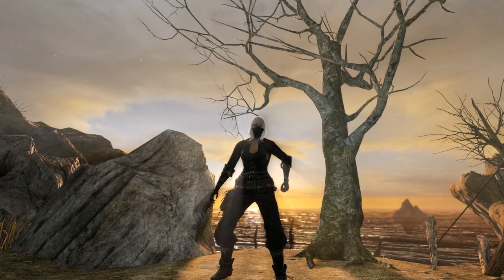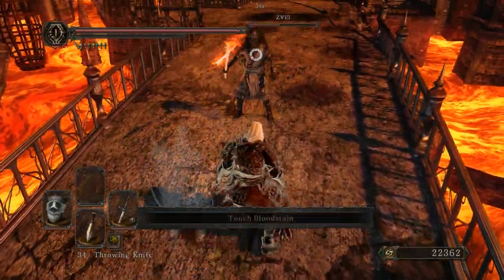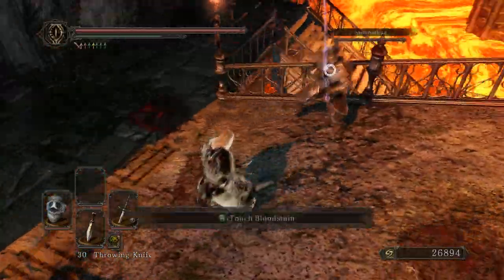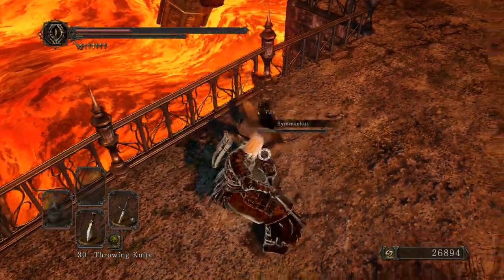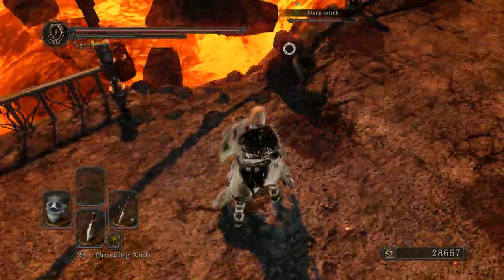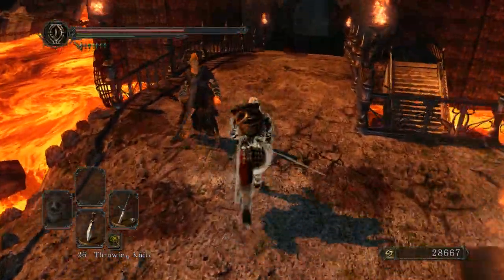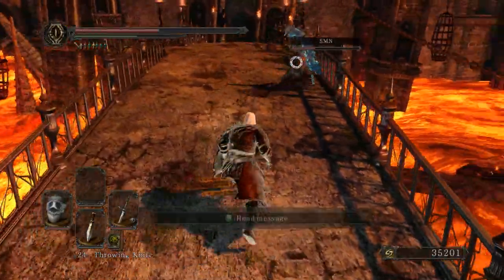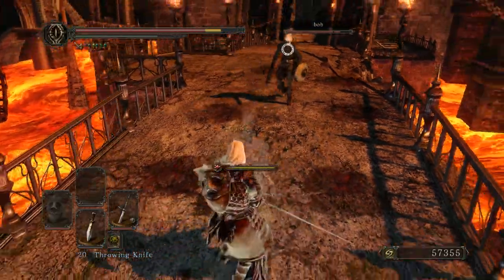Fume Sword - Weapon Showcase - DLC 2 Weapon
Just when i think i find my new weapon..

Miyazaki bitch slaps me back into reality.